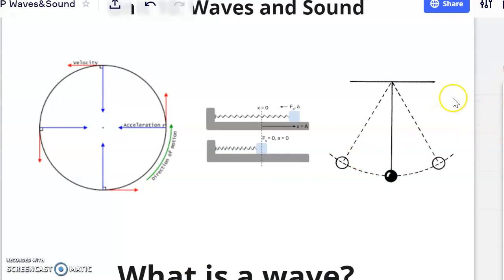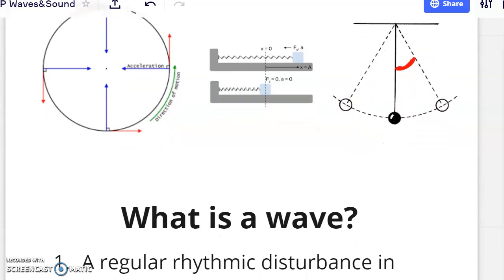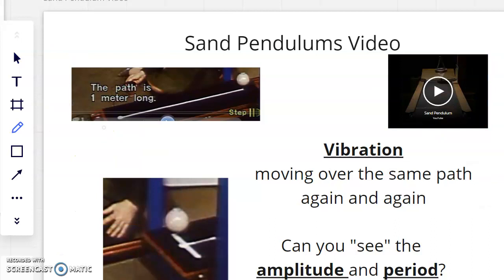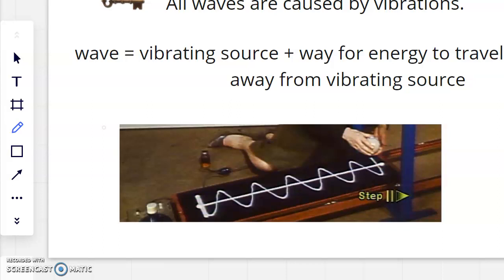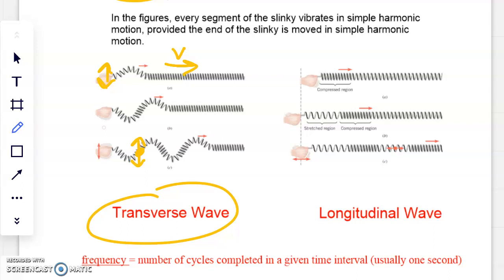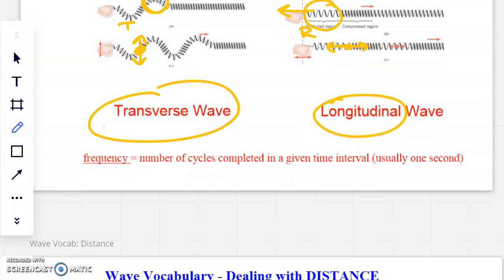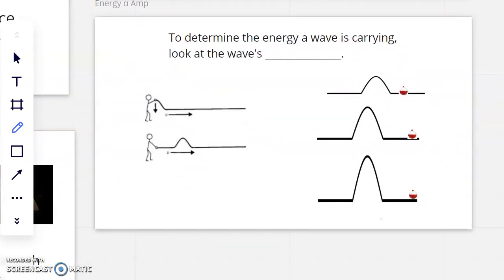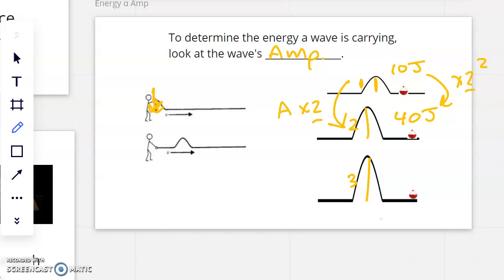Nature of Waves